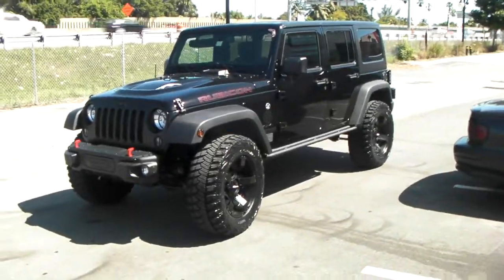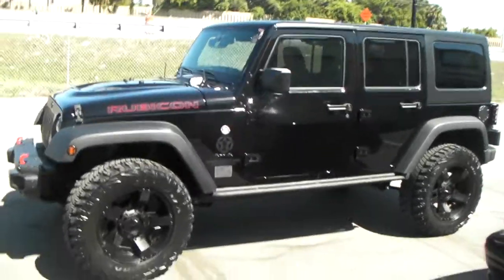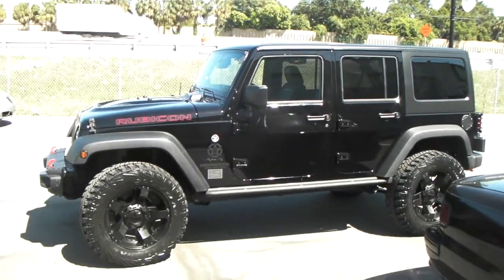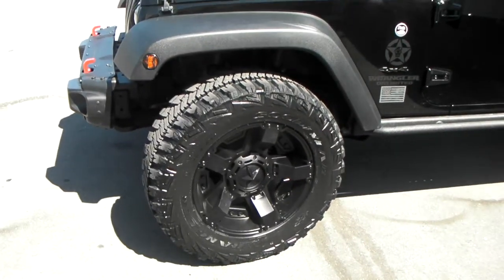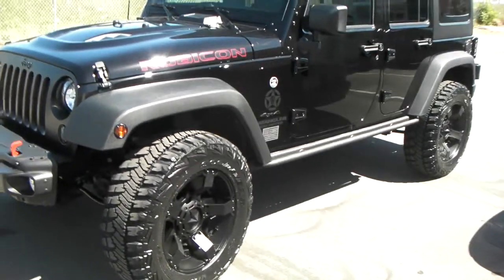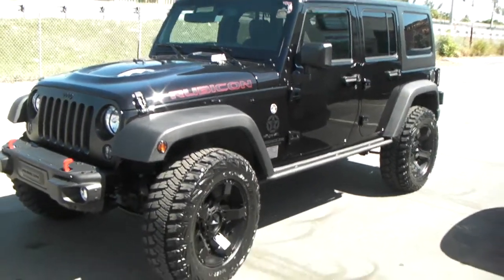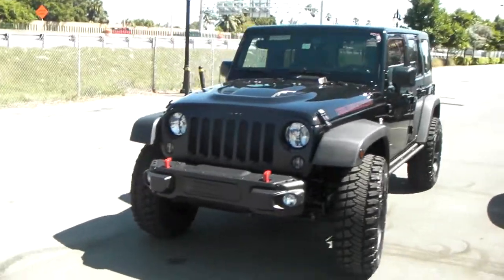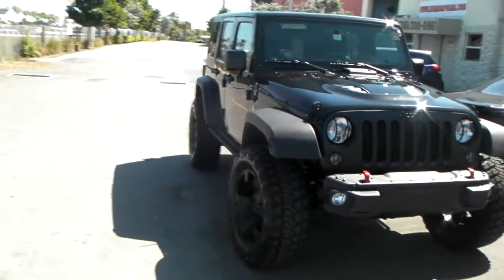877-544-8473 20 Inch XD Series XD811 Rockstar 2 Offroad Wheels 2015 Jeep Wrangler Rims Free Shipping